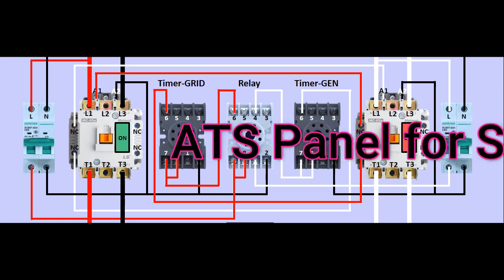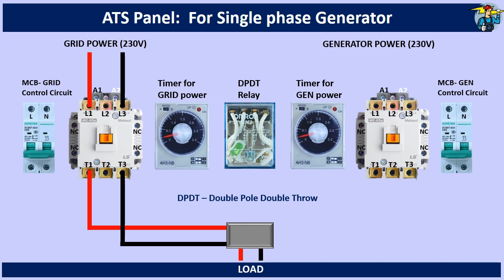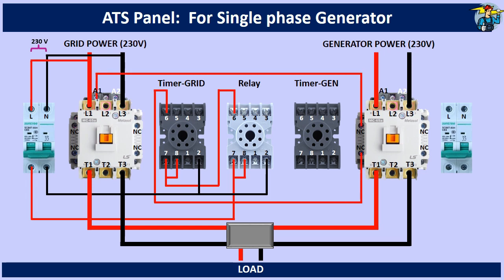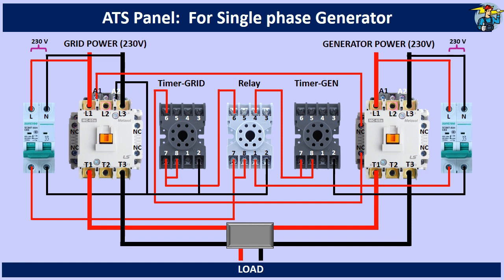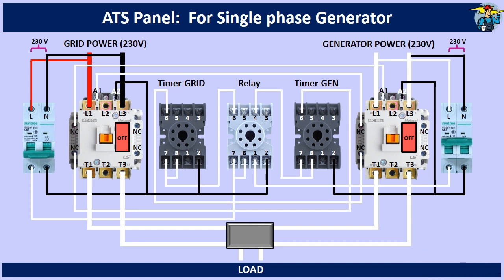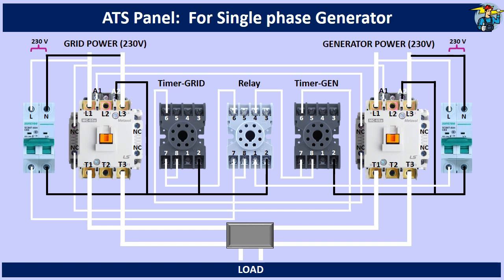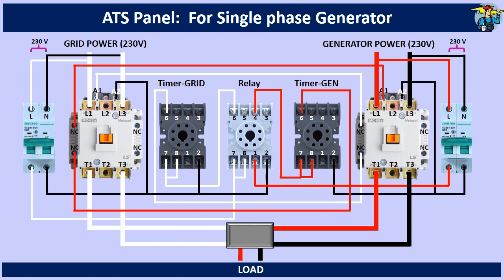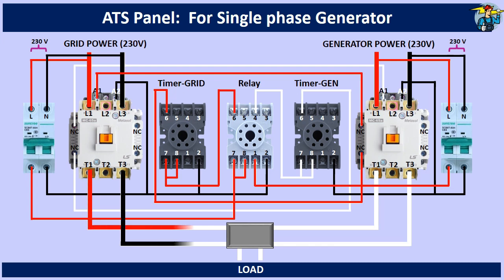ATS Panel for a Single Phase Generator / How Automatic Transmission Switch works?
How Automatic Transmission Switch works?
ATS Panel for a Single Phase Generator Explained.

An Automatic Transfer Switch (ATS) transfers power supply from its primary source to a backup source automatically, when it senses failure in the primary source.
When a failure occurs in the primary power system, Automatic Changeover Switch invokes the backup source which is a Single Phase Generator here, to run electrical equipment until utility power is restored.
Changeover Switch needs to be properly designed and wired to the primary and backup power sources correctly.
It must communicate effectively with both power sources to switch power, and will connect the equipment to the proper power source with a minimum delay period.

3 Phase Electricity operation: How it works and Power Calculations.